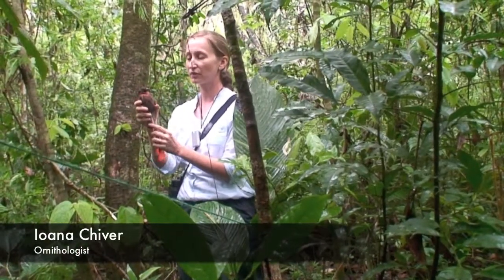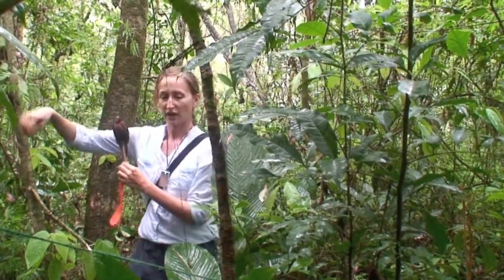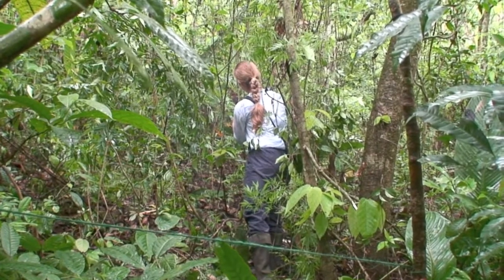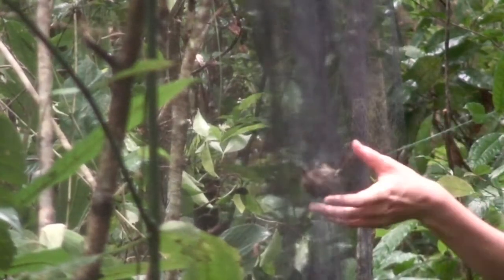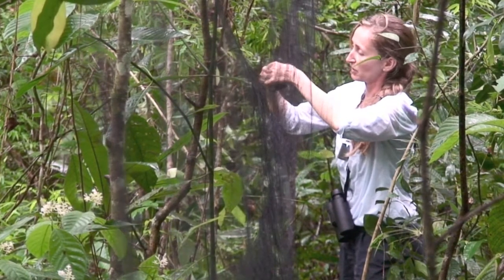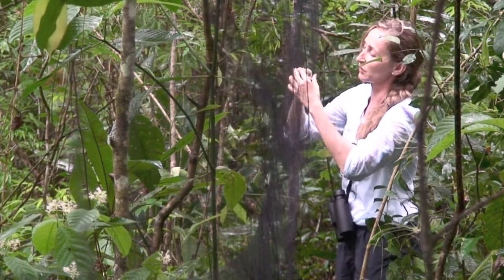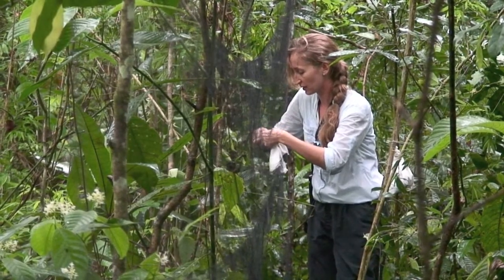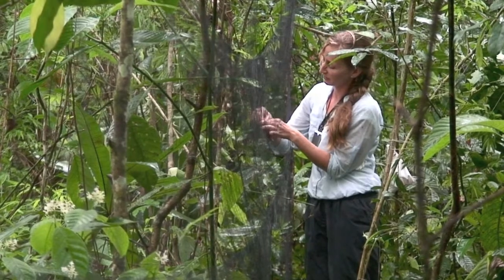Setting up a decoy and catching 2 birds